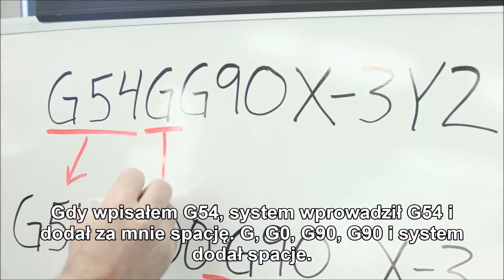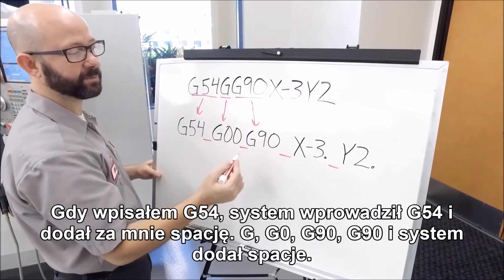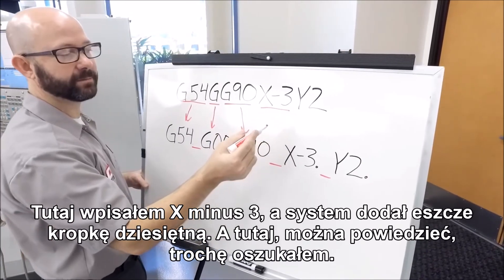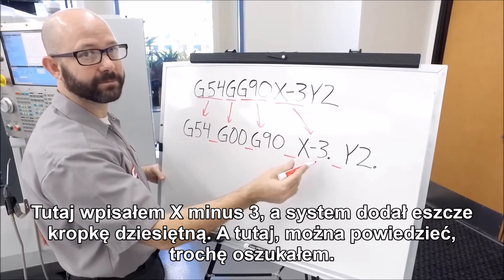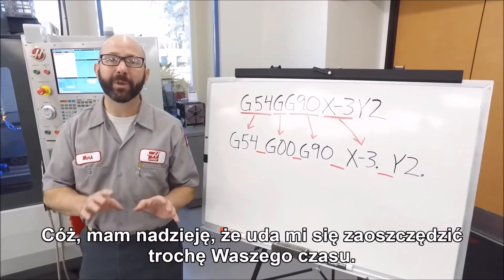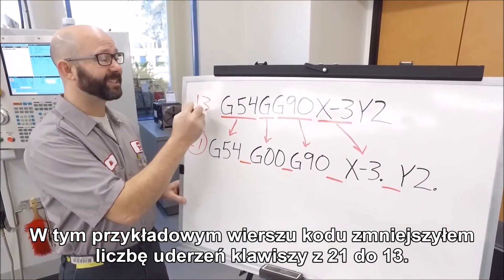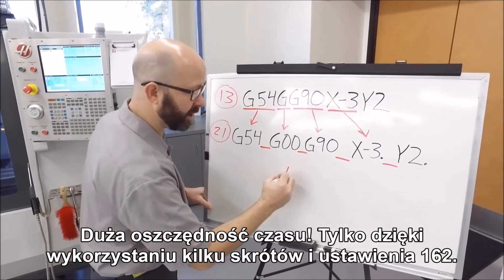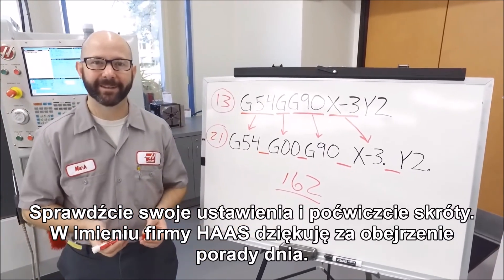Porada dnia || Programowanie skrótów w systemie sterowania Haas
Jak spędzać mniej czasu na programowaniu obrabiarki Haas? W tej poradzie dnia Mark pokazuje, prosty trik który działa na wszystkich obrabiarkach Haas.